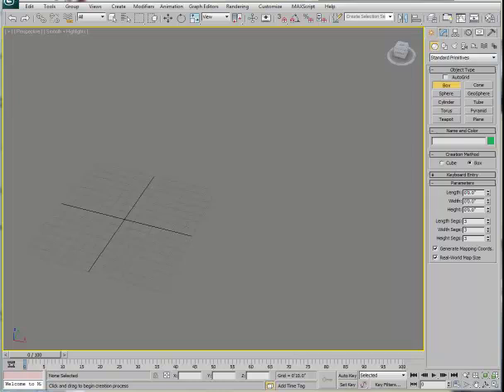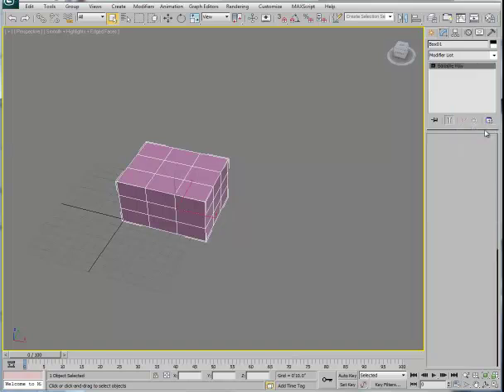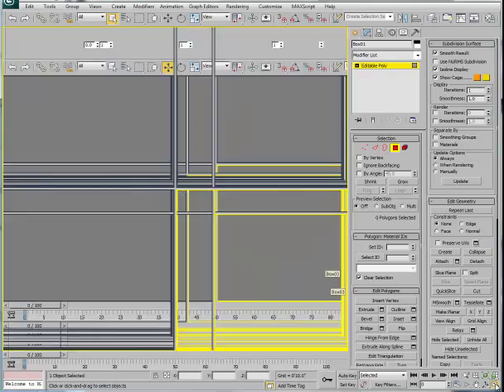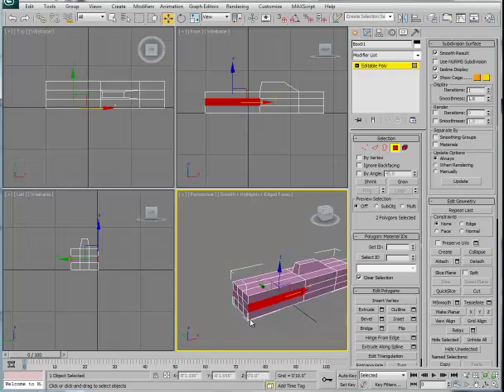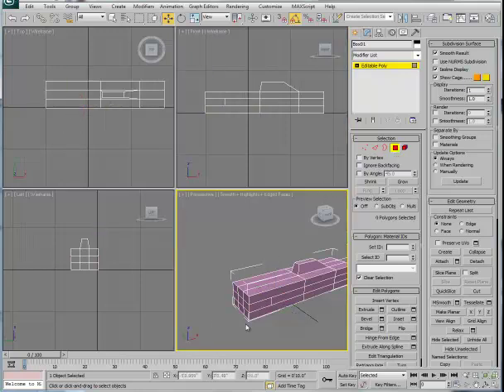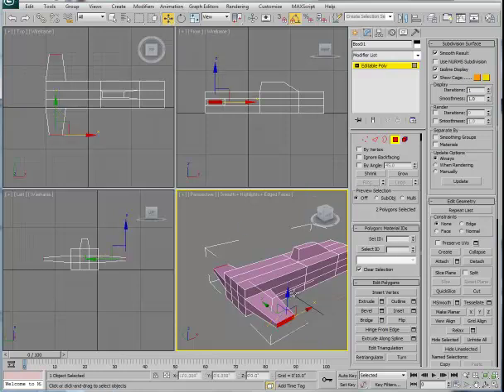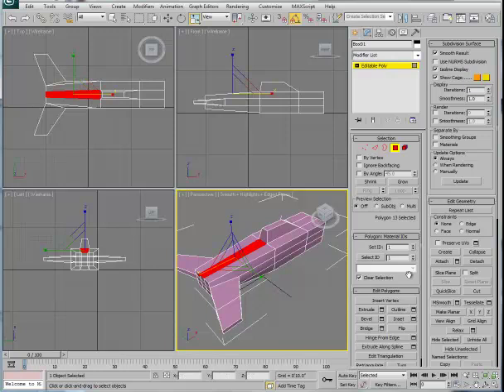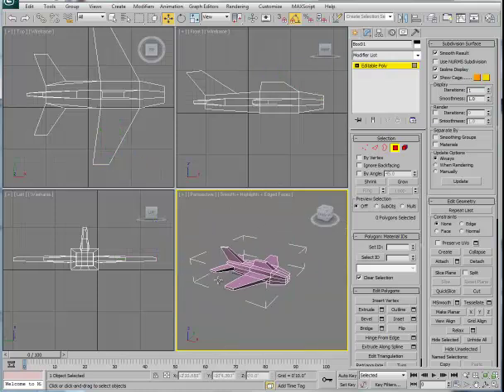7b_plane_1.mp4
2 of 5 series of low poly modeling process